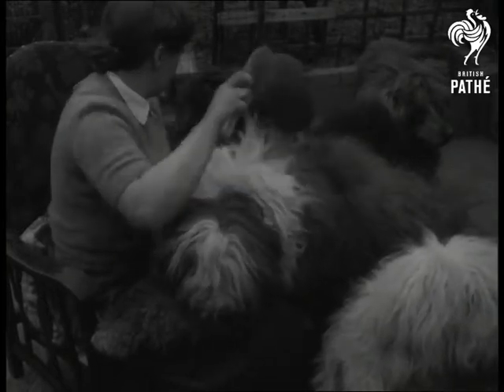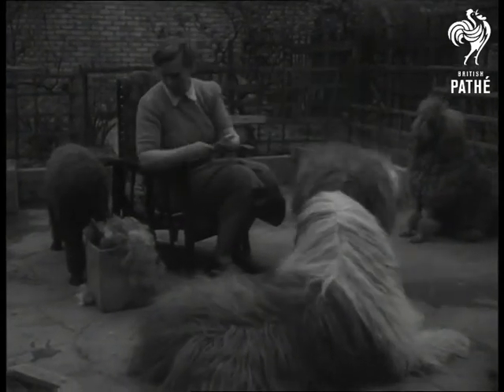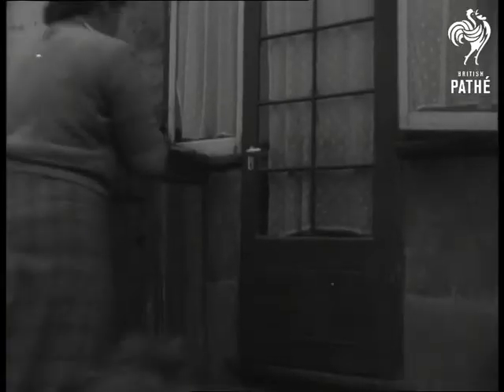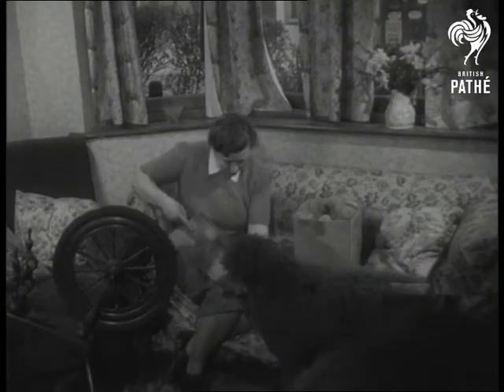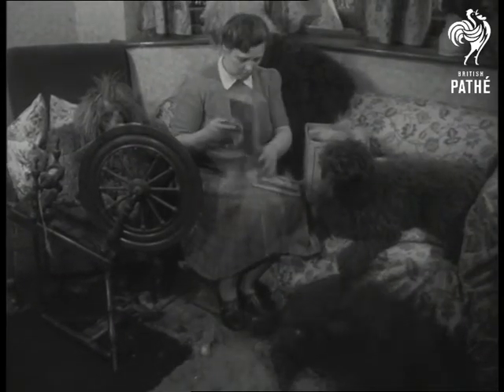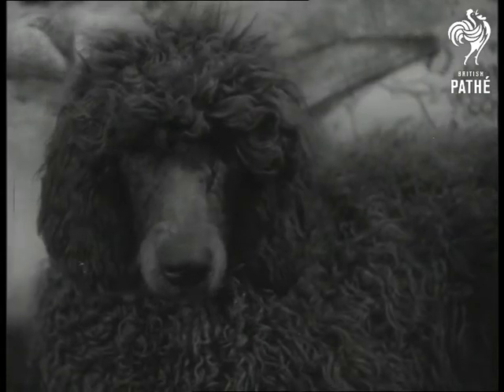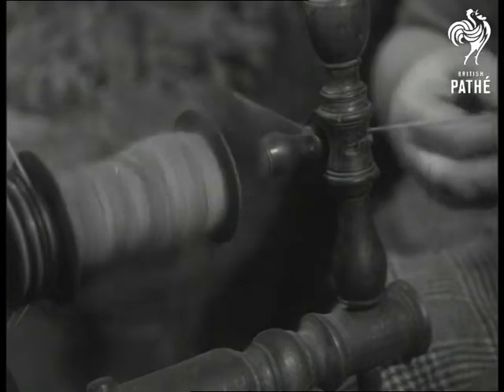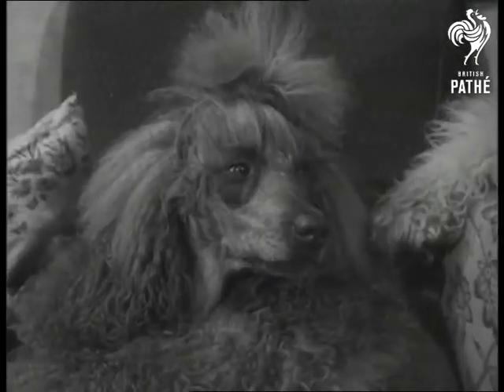Dogs' Wool (1951)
Dogs wool being made and used for knitting at woman's home in Walthamstow, Greater London.

C/U dogs with shaggy hair sitting down. They get up and walk past camera. M/S and C/U woman (Miss Singer) combing dogs. C/U and big C/U hands brushing fur off dogs and collected on a comb. C/U putting in box. M/S woman combing dogs. She picks up box of hair and walks away. dogs follow. woman walks into house followed by dogs. interior, Woman puts down box and starts to brush hair. between two wire brushes to straighten before weaving.

C/U brushing hair as above. M/S puts brushes down, pulls weaving machine to her. C/U dogs looking on. woman threading hair into weaving machine. (spinning wheel?) C/U wheel turning. C/U hands feeding in hair, pan to wool being taken up on bobbin., M/S woman at machines. She puts machine aside. C/U dog looking. C/U woman knitting with wool. Shaggy dog. looking on.
 FILM ID:1301.15